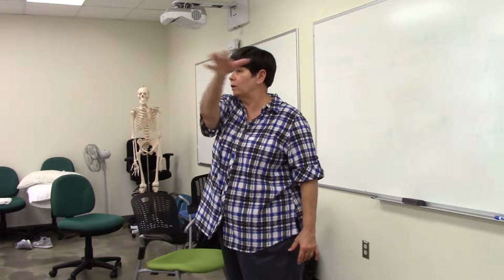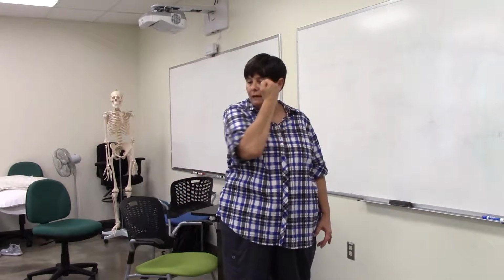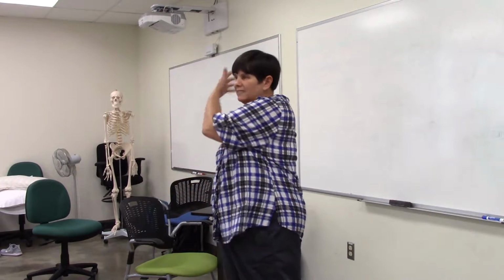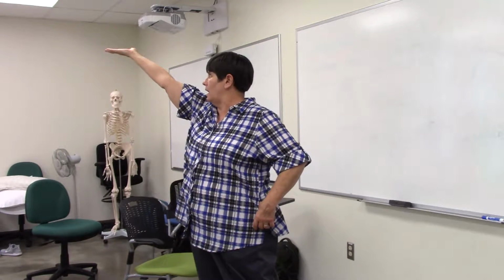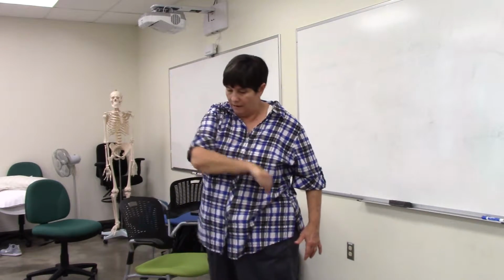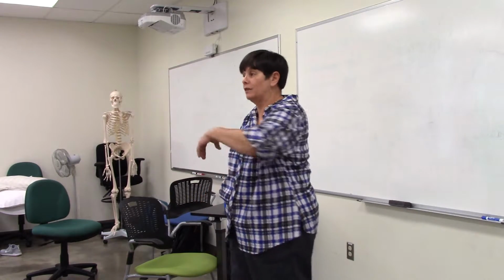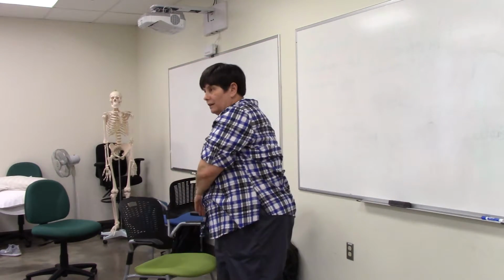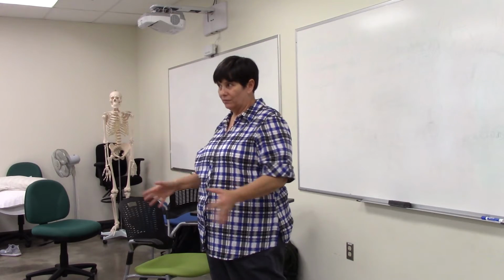ROM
Videos of class demonstration